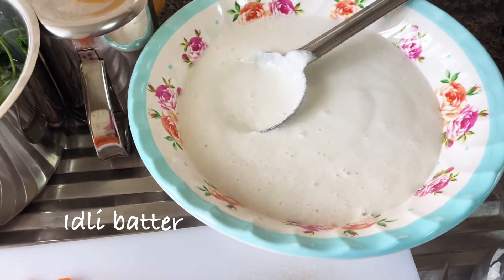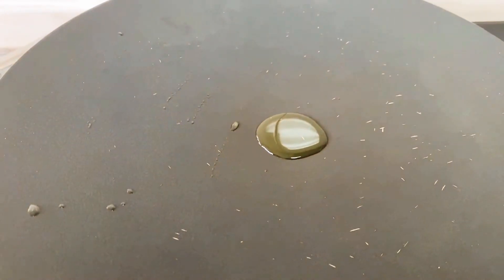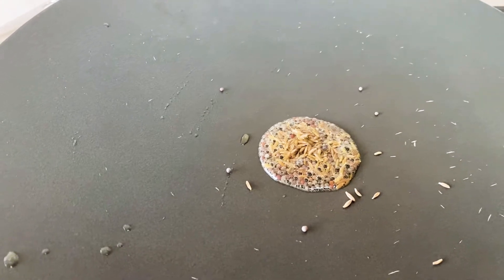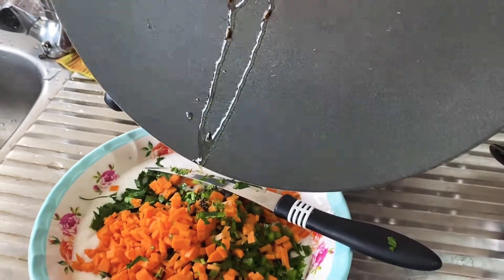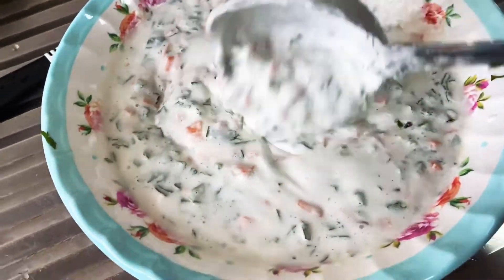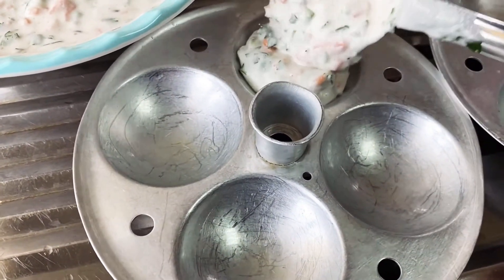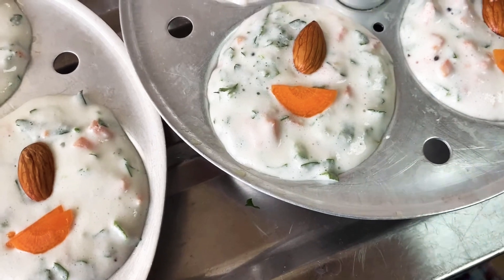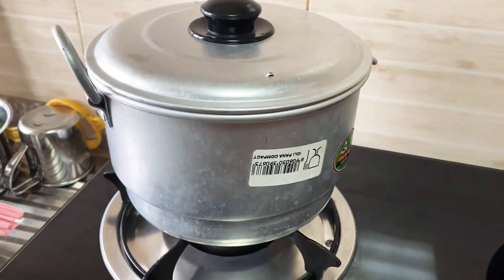Soft Veg Idli // Easy and Healthy Idli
Get that soft, healthy and easy idli on your plate.